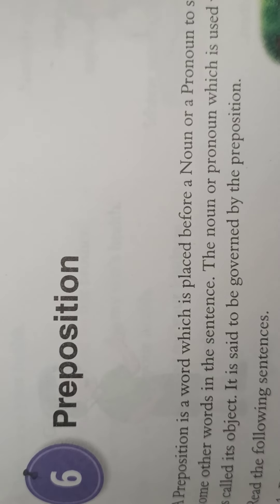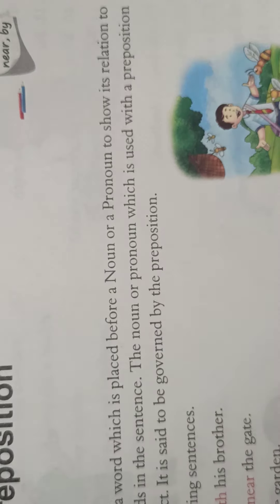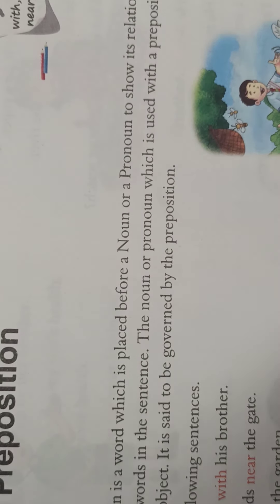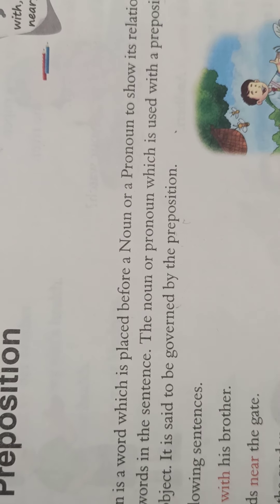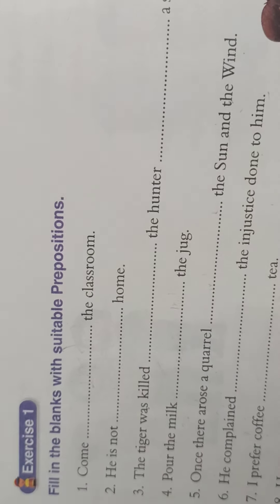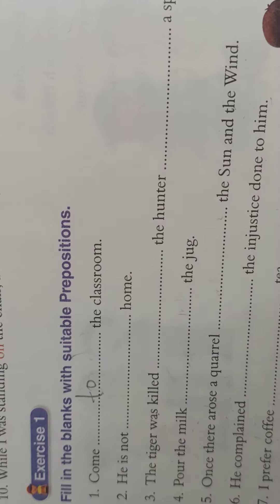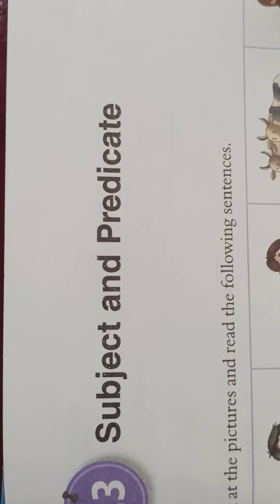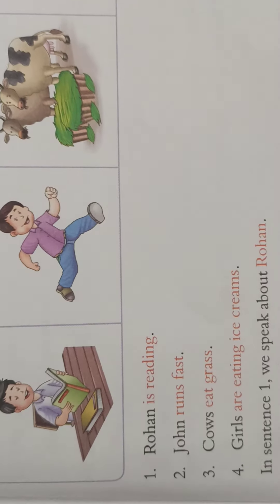English1 Class3 11-02